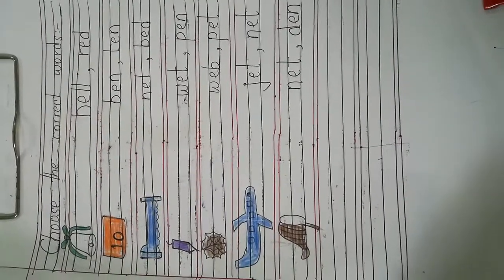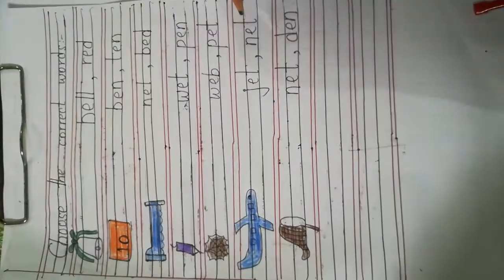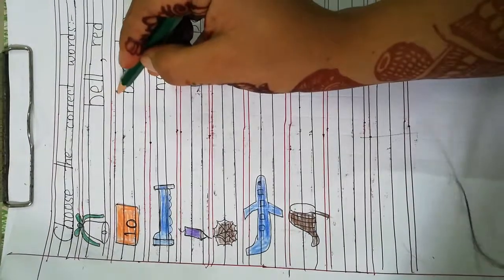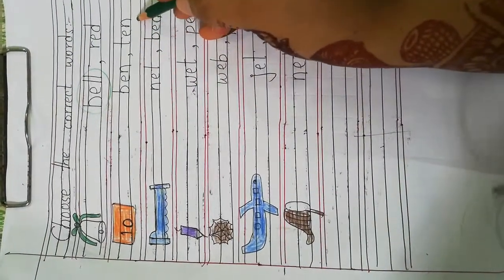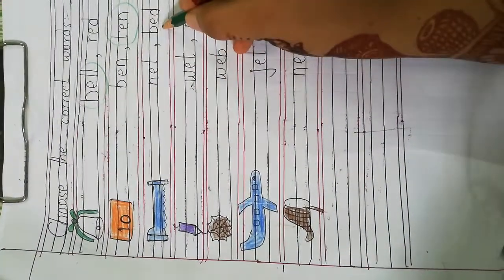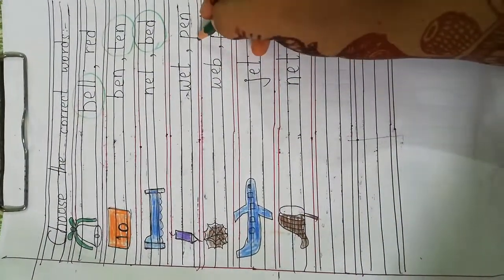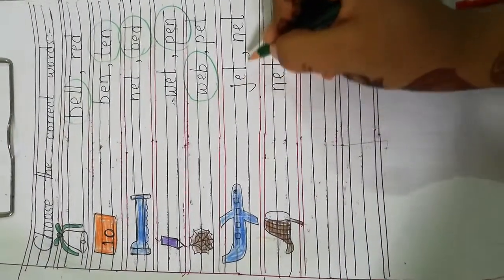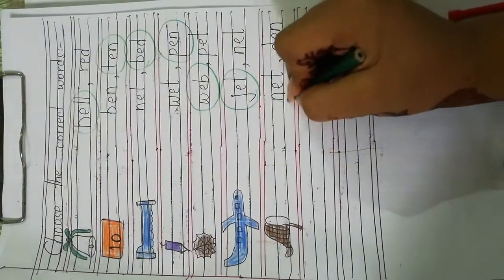ENGLISH ACTIVITY '' UN ''